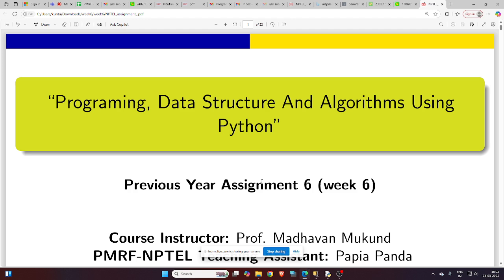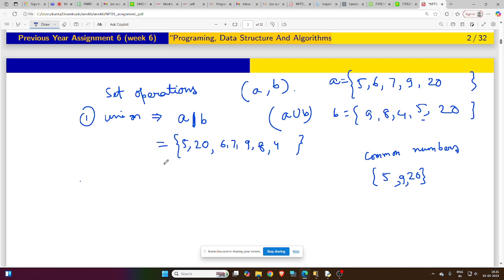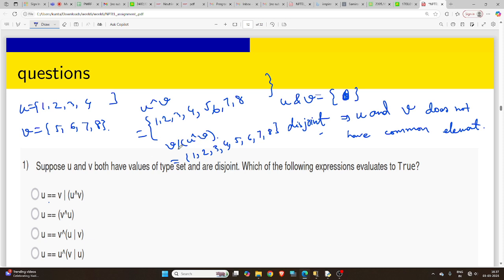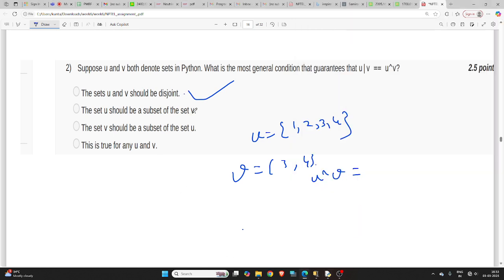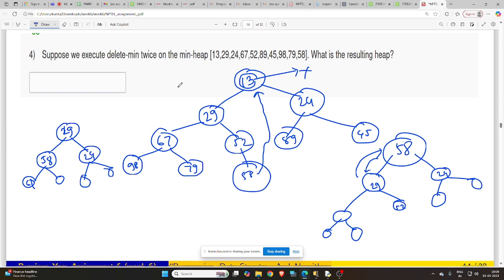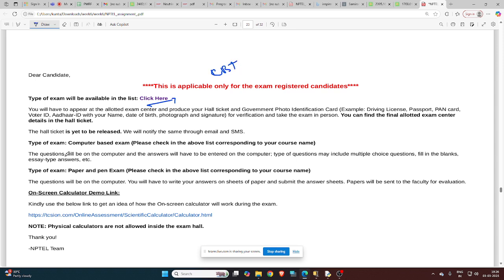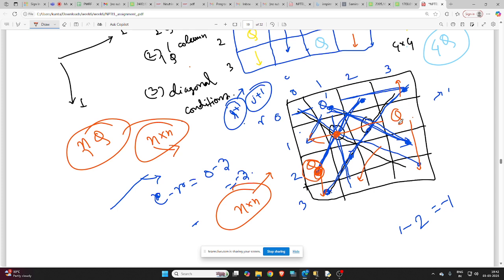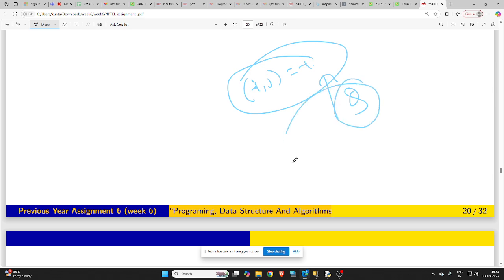"Programing, Data Structure And Algorithms Using Python" week 6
This video explains the previous year week 6 questions with details.